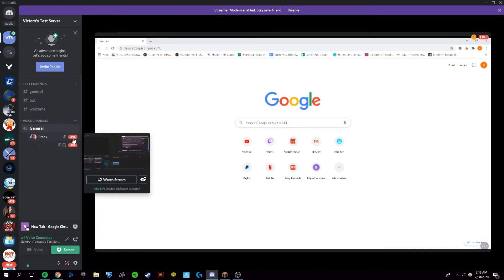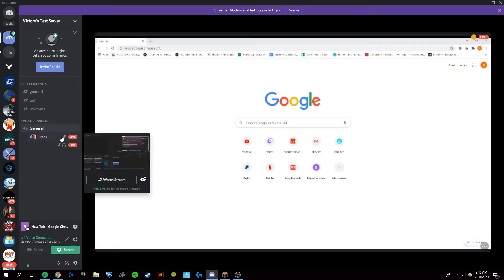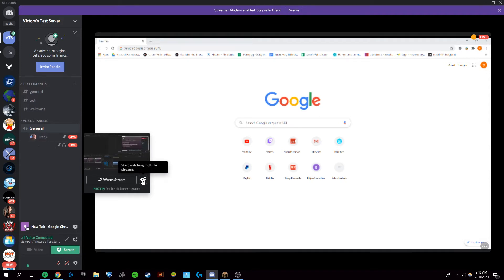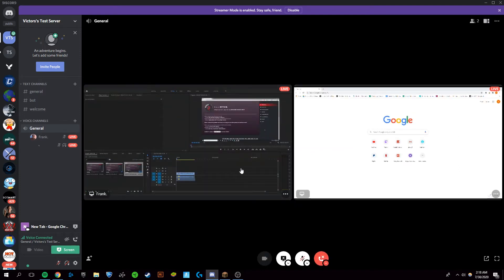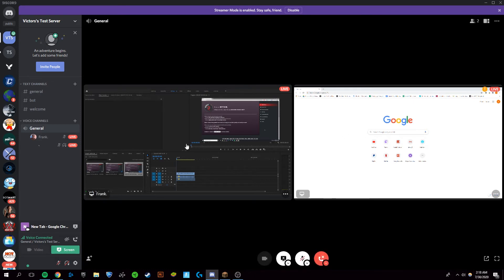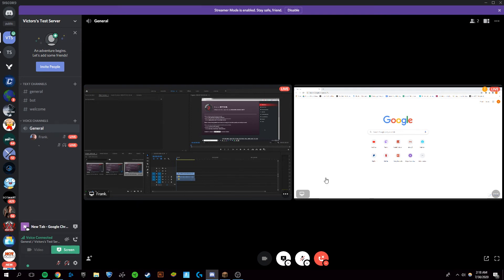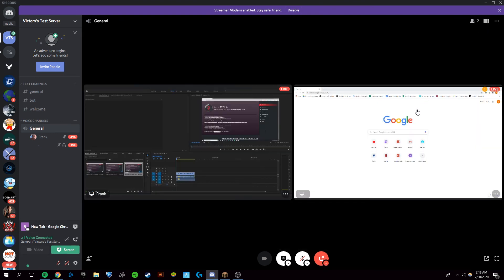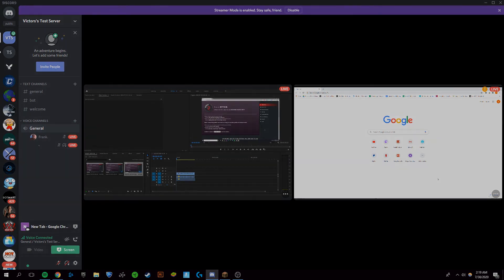How to Watch Multiple Streams on Discord At Once! (Working 2020)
Today I'm going to show you how you can watch multiple streams/screen shares on Discord at one time, as it isn't very intuitive and it's not super easy to realize.